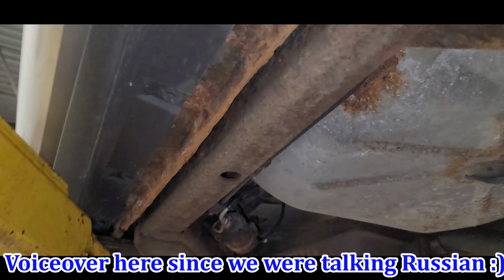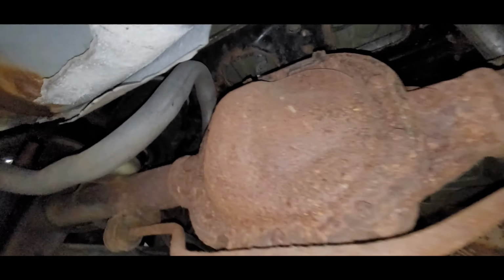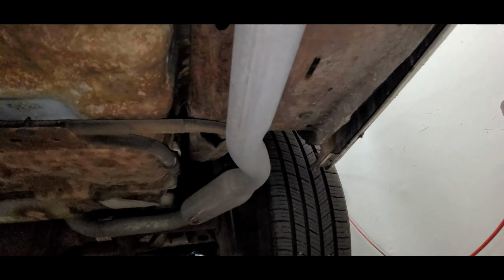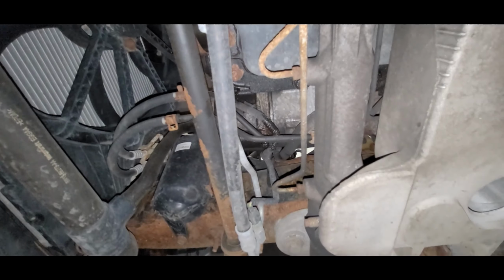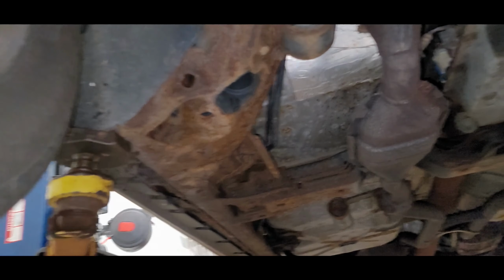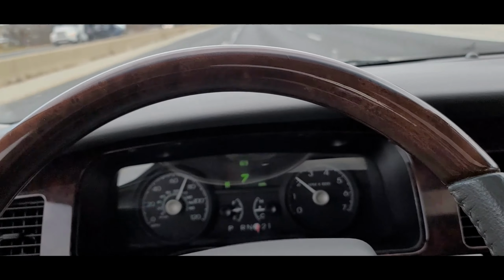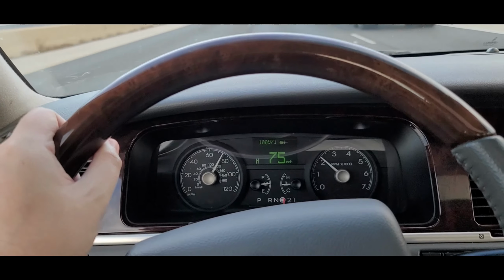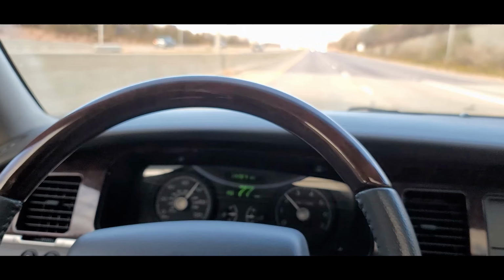My 06 Lincoln Town Car Goes for Oil Change + Tire Rotation, but Gets Engine Light and Leaks (Part 2)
In this segment, we get the car lifted, inspected and anti-rust sprayed.
The check engine light does turn off for some time, but there are also some leakage discoveries also.